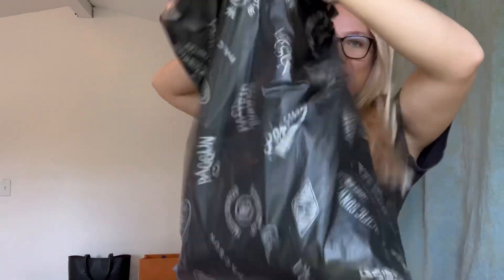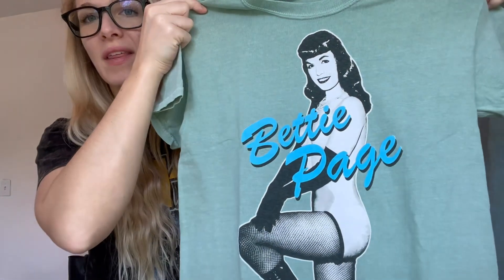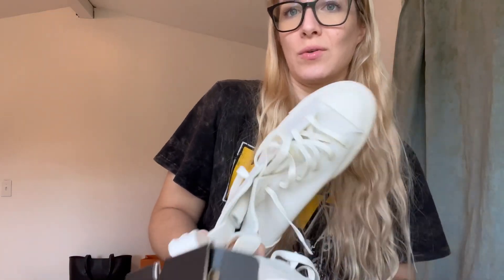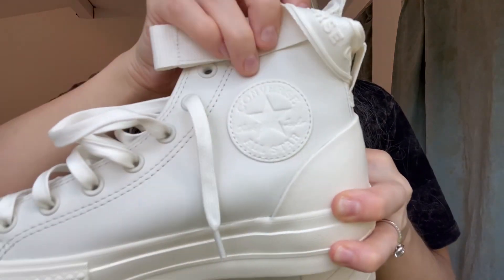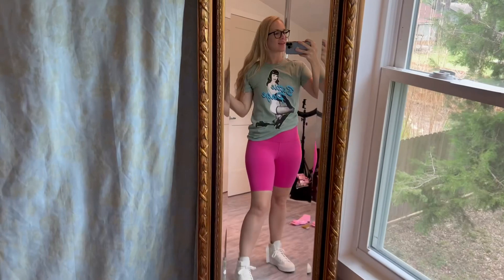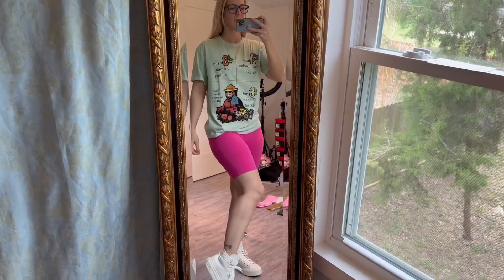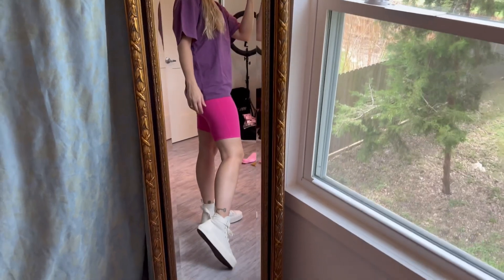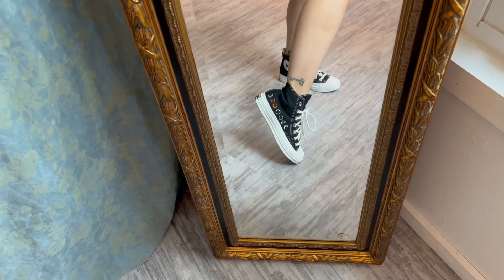Fashion HAUL Lululemon, Converse, PacSun & more!